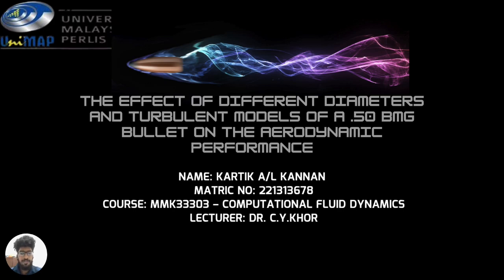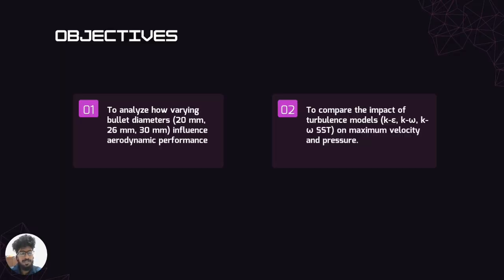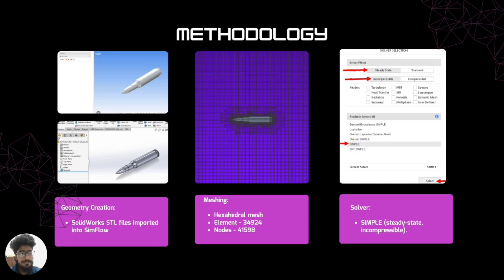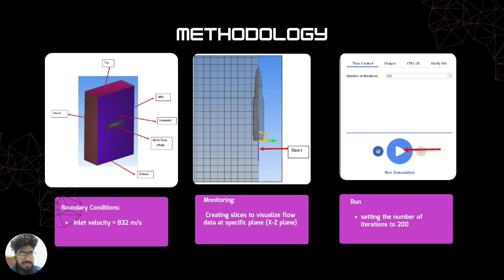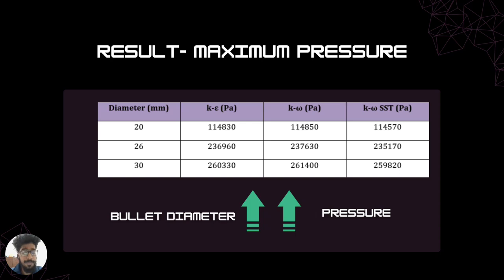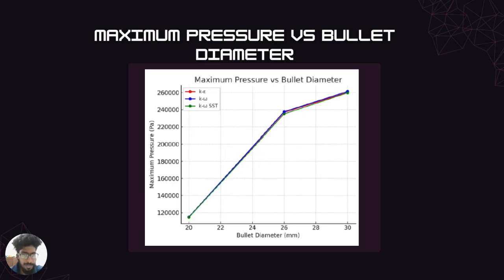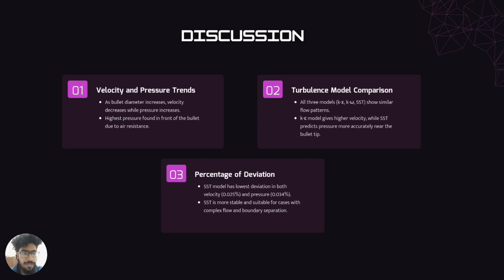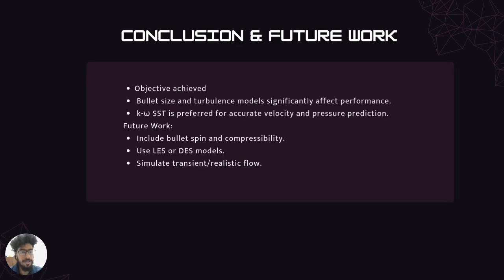THE EFFECT OF DIFFERENT DIAMETER AND TURBULENT MODELS OF A .50 BMG BULLET ON AERODYNAMIC PERFORMANC